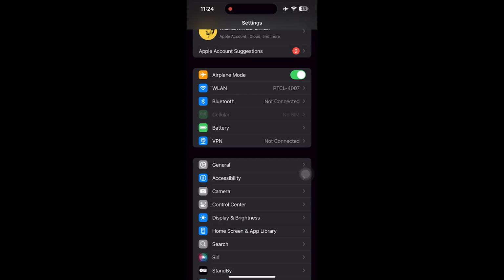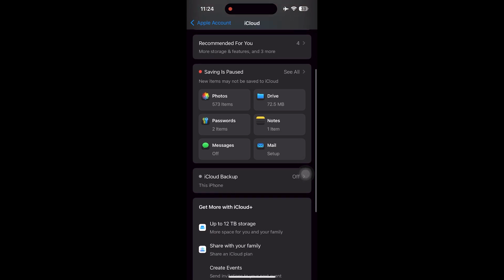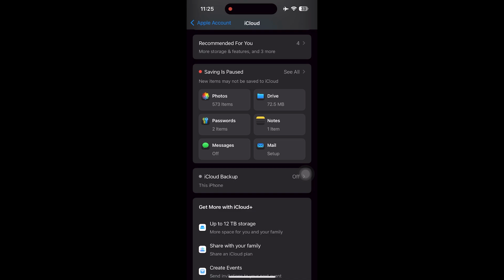How to Recover iPhone Passcode Without Losing Data (Easy Trick 2025)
How to Recover iPhone Passcode Without Losing Data (Easy Trick) is a complete step-by-step guide that teaches you how to recover iPhone passcode without losing data safely and quickly. If you’ve forgotten your iPhone passcode and don’t want to erase your photos, messages, or files, this video will show you the best way to unlock your iPhone securely.

In this tutorial, you’ll learn how to recover iPhone passcode without losing data using Apple ID, iCloud, and recovery tools that can help you unlock your device without deleting your information. You’ll also discover how to reset your passcode, restore access to your device, and protect your iPhone from future lockouts.

✅ Learn how to recover iPhone passcode without losing data
✅ Unlock your iPhone safely without deleting important files
✅ Works for all iPhone models and iOS versions
✅ Easy and secure iPhone passcode recovery method

By the end of this video, you’ll know the best trick to recover your iPhone passcode without data loss, so you can regain full access to your device without stress or risk.